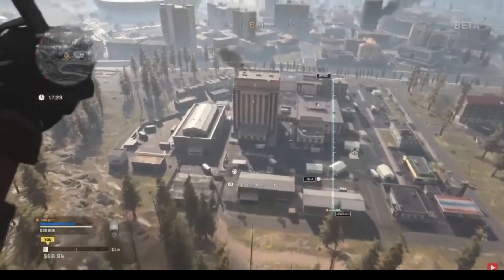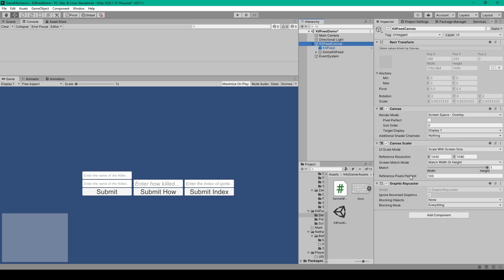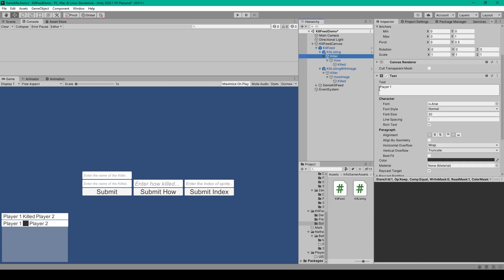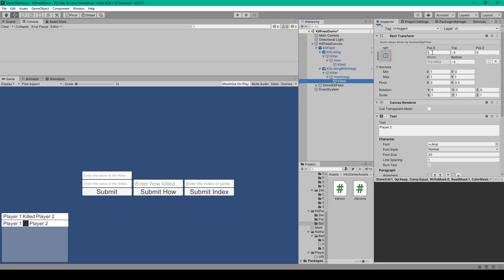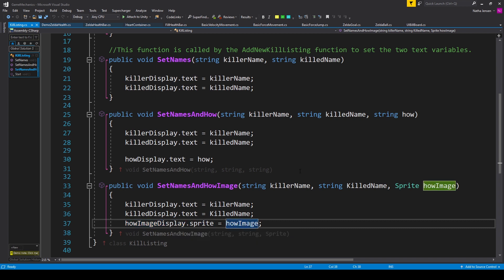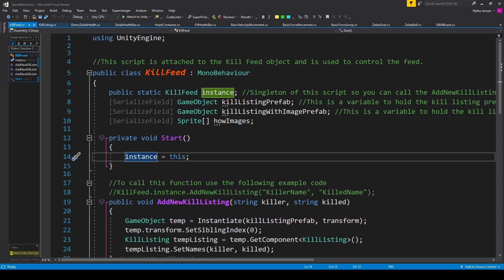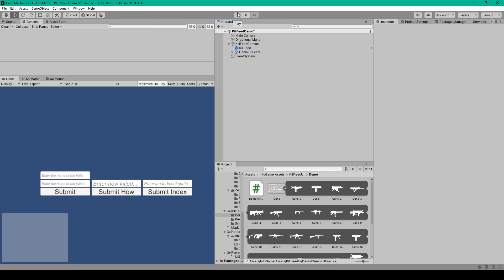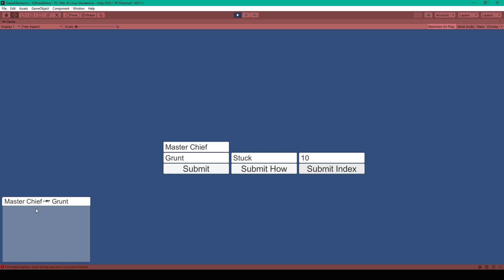How to Code a Kill Feed UI in Unity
For this lesson on how to create game mechanics for Unity, I will show you how to create a Kill Feed UI as found in most first-person shooters and other fighting games. By the end of this tutorial, you will have a working kill feed prefab that you can add to any Unity project. This prefab is also very easy to use. Just add it to any scene you which to use it in and then there are three options for using this mechanic. You can have if display just names, names and how, or names and an icon of how each player was kill. There is then a public function for each of these options that you can call from anywhere in your project using the singleton of the prefab.